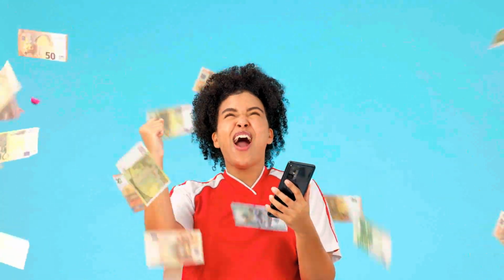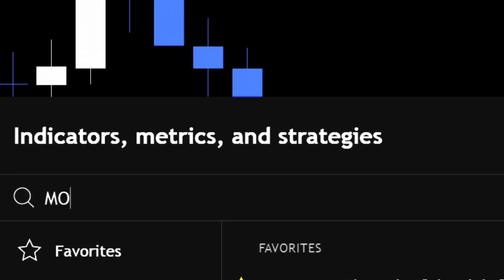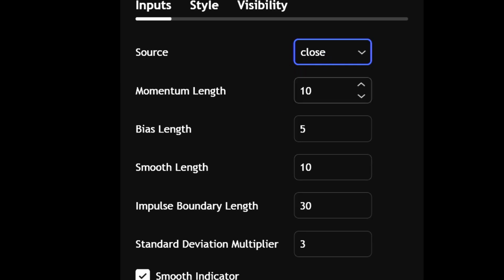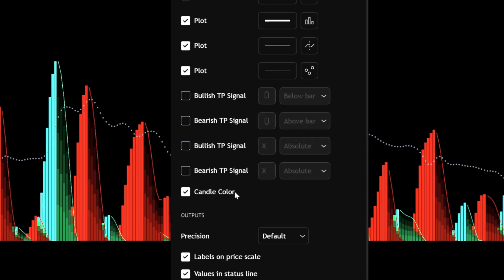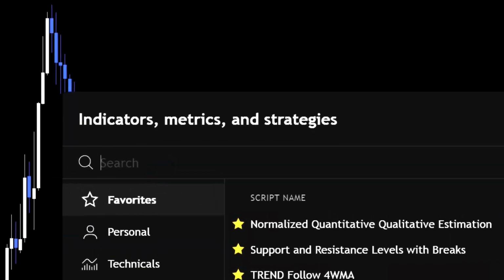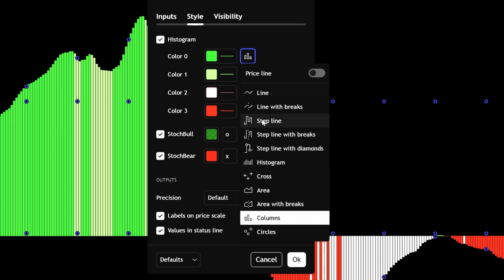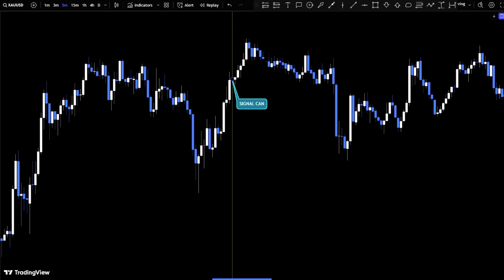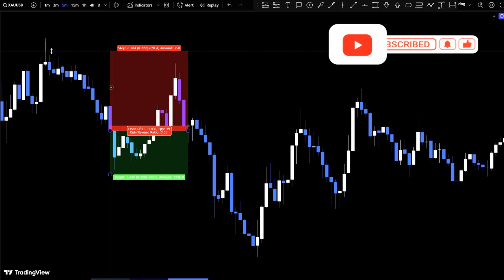Trading So Easy It’s Shocking (Profit Without Pain!)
Are you tired of complicated trading strategies that leave your head spinning and your account dwindling? 🤔 Ready to discover a way to trade that feels surprisingly simple, yet powerfully effective? Get ready, because TradeGenius is about to show you how trading can genuinely be easy and profitable!

In this eye-opening video, we dive deep into a streamlined scalping trading strategy specifically designed to help you maximize profits without the usual stress and confusion. Forget spending endless hours glued to charts, second-guessing every move. We're talking about a method focused on quick, decisive actions aimed at capturing consistent gains. If you thought profitable trading had to be painful, think again. This is Trading So Easy It’s Shocking (Profit Without Pain!).

Why Do We Call It "Shockingly Easy"?

Because it challenges the common belief that trading, especially scalping, must be complex and high-stress! TradeGenius believes in simplifying the path to profitability. This video breaks down:

✅ The fundamental principles of our simplified scalping trading strategy. Quick to grasp, easy to implement.
📊 How our custom buy and sell indicator visually signals potential opportunities (you'll see it in action!).
⏱️ Setting up potential trades efficiently – less time analyzing, more time acting decisively.
🛡️ Smart risk management techniques that align perfectly with the "Profit Without Pain" philosophy. We aim for consistency, not home runs.
📈 Clear examples (demonstrated in the video!) showcasing how this strategy and indicator work together in real market scenarios.
This approach focuses on making the trading process easier, which naturally leads to less stress and potentially more consistent results. That's the essence of Trading So Easy It’s Shocking (Profit Without Pain!).

Unlock Your Potential: Maximize Profits, Minimize Headaches

The ultimate goal here isn't just about making money; it's about achieving Profit Without Pain. Our scalping trading strategy is built for traders who want results without the emotional rollercoaster. By leveraging the clarity provided by the buy and sell indicator, you can make quicker, more confident decisions. Learn how seemingly small, consistent wins can compound over time, helping you truly maximize profits without the burden of constant worry. Trading should empower you, not drain you. 💪